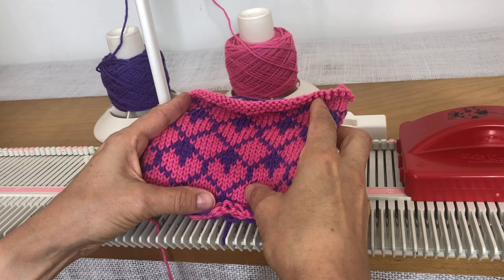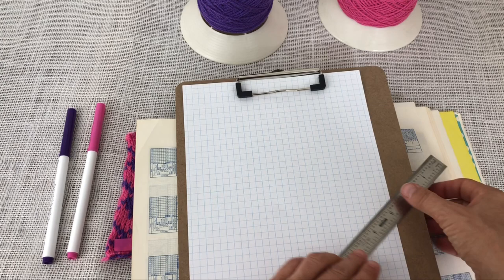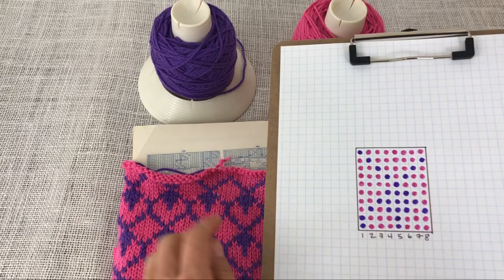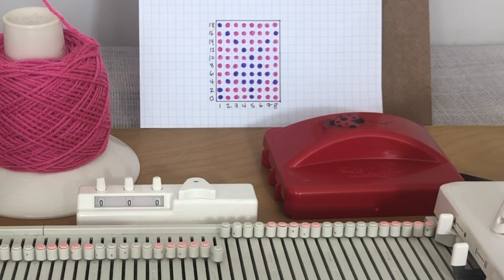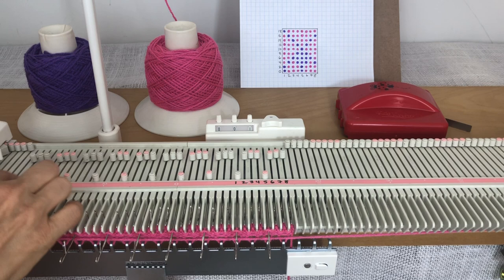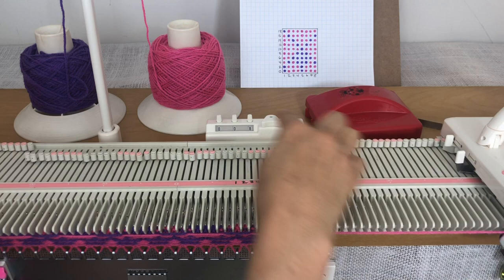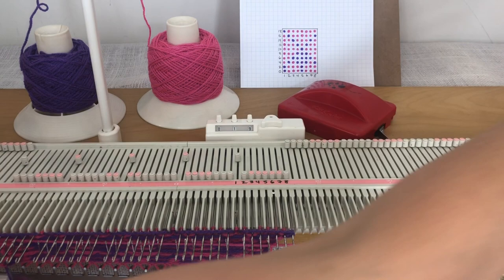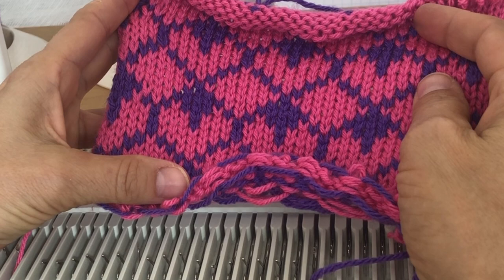Faster Fair Isle on the LK 150 Knitting Machine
Faster Fair Isle method on the LK 150 knitting machine, using a couple of tricks and tips.

LK 150 Knitting Machine: LK 150 Knitting Machine

In this video I used the Needle Beetle available at kriskrafter.com to help select needles.

The yarn is on cones from a vintage yarn winder, but a modern version that looks very similar is available

I also used a few magic markers, two in the colors of my yarn, and one washable marker for marking the machine.

The yarn I used was a #3 weight DK yarn. This yarn works very well for Fair Isle on a mid-gauge knitting machine such as the LK 150. Look for Premier Basix DK.

This method will work exactly the same on the Brother KX 350 using the Needle Beetle II. The Needle Beetle II will work on the Brother convertible machines also; just make sure to get the correct one for your machine.

I found my Fair Isle pattern in the Jones Knitting Pattern book which is an old book of eight stitch knitting machine patterns. If you don't have a copy, it is available for free download This book contains many different types of patterns; make sure to select a Fair Isle pattern for this method. The graphs for the first 400 patterns which are printed in full color are at the end of the book.